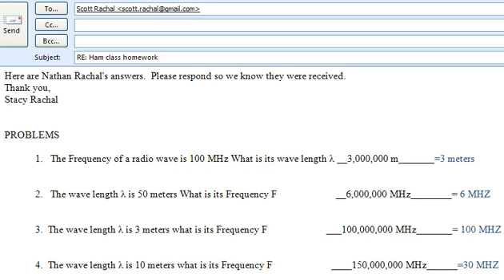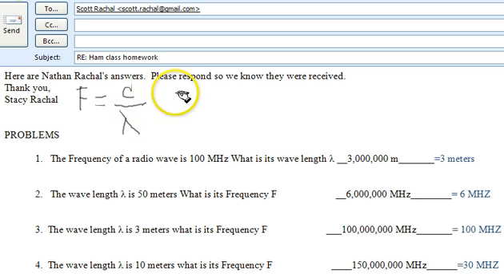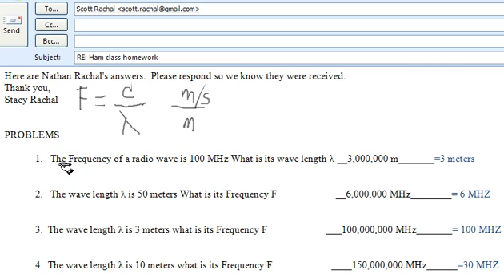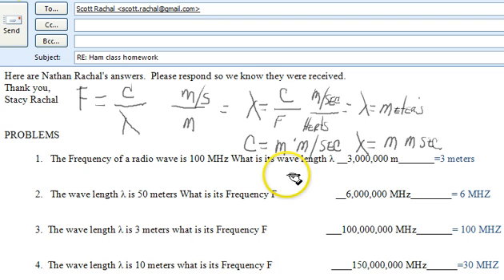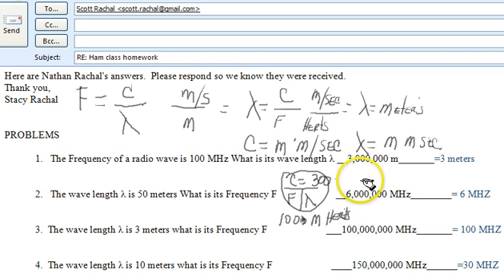video supplement on frequency lambda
supplement on frequency and lambda